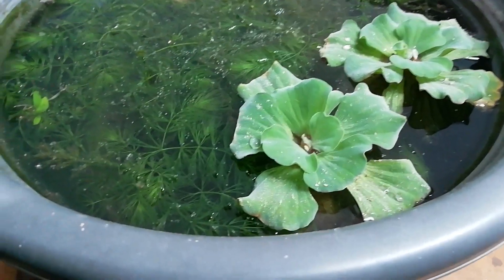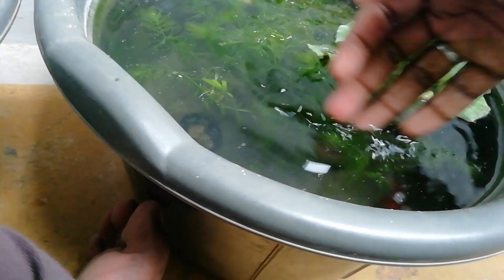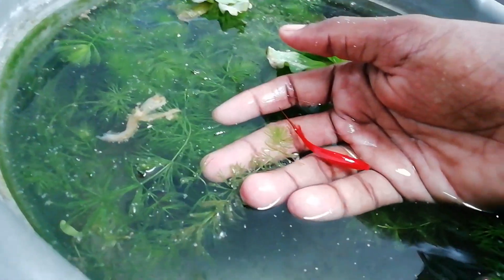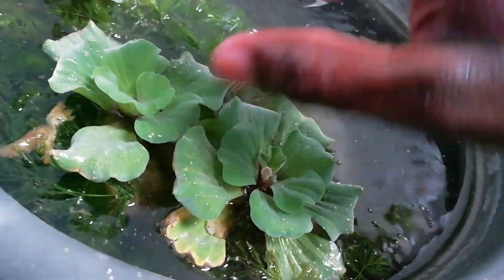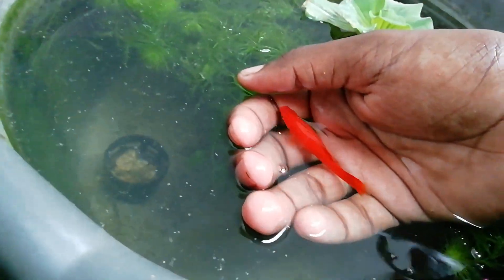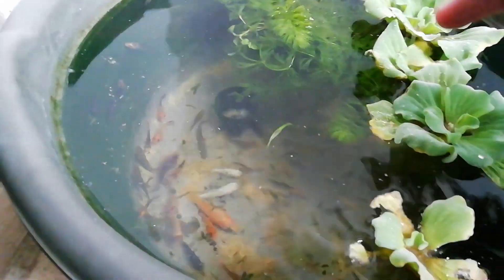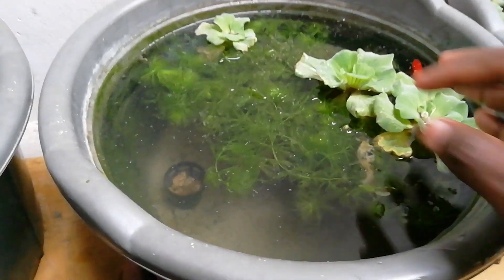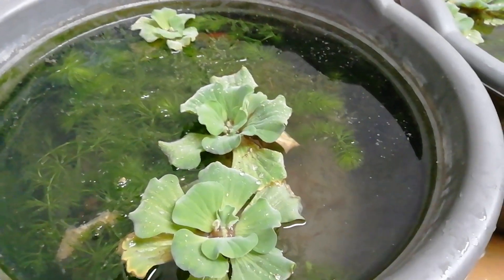இந்த மீன் என்ன இவ்வளவு பெருசா வளருது|Red platy Fish valarpu & Breeding|Aquarium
Ajl pets&Pets love Available

1.Guppy Fish -₹6per pair
2.Love Birds  - ₹280pair
3.pigeon's.     - ₹400pair(Fancy)
4.Manila vathu Available

            Self pick up only

Location. ERODE